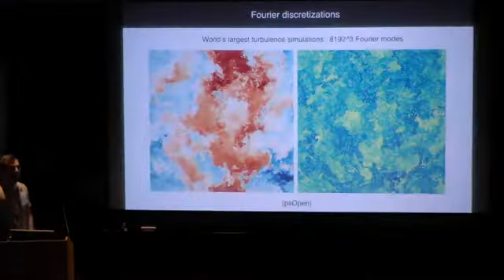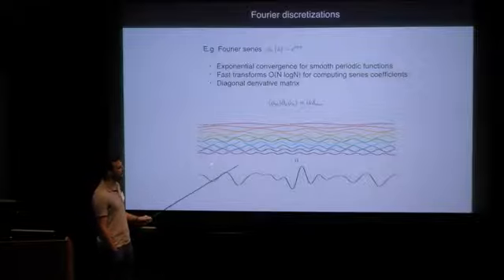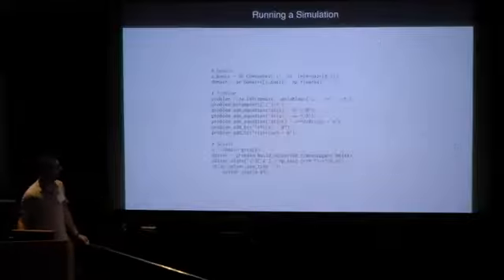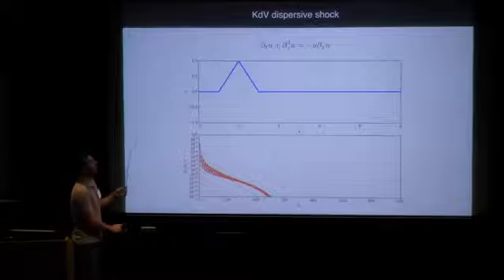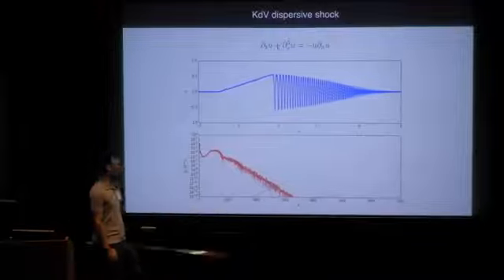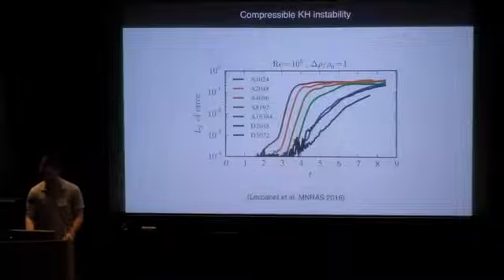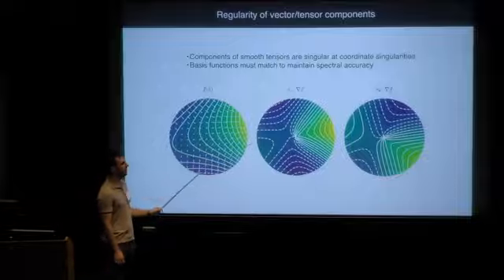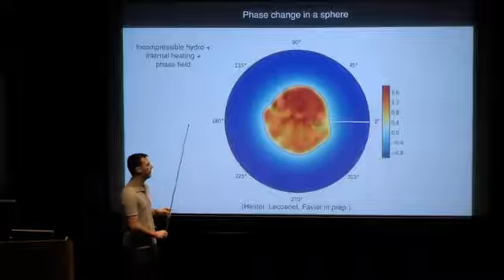CCA Summer School - Keaton Burns